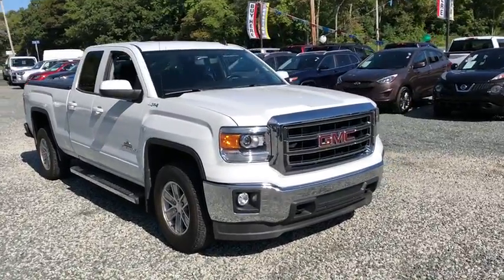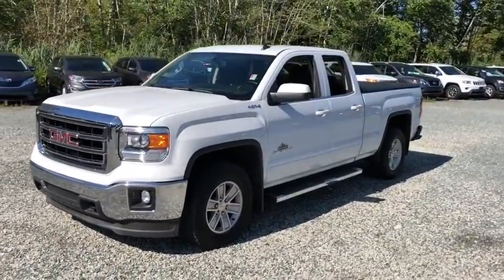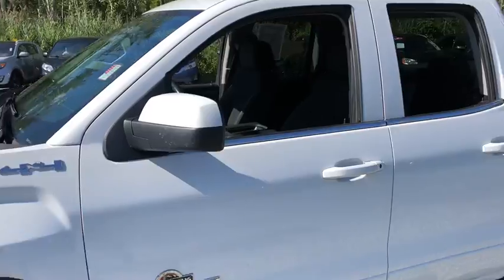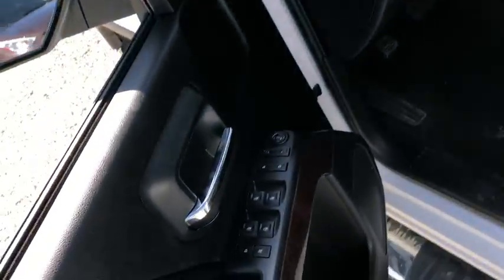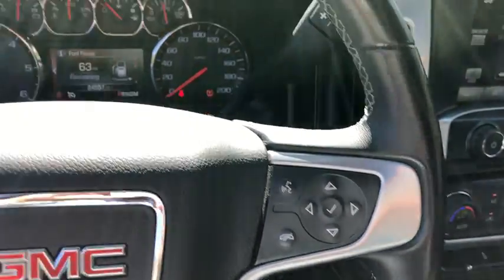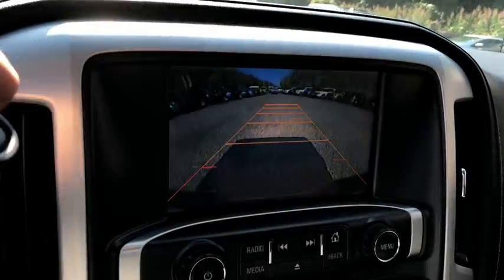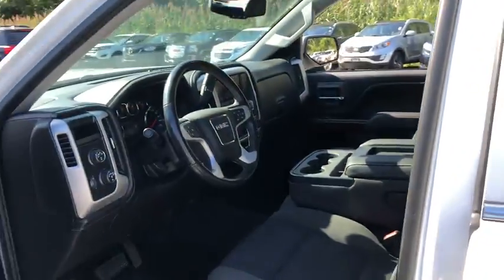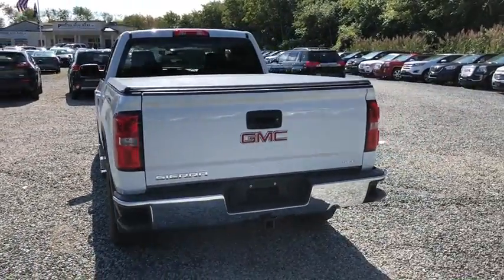2014 GMC Sierra 1500 Fall River, Dartmouth, New Bedford, Wareham, MA, Tiverton, RI 15421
White  2014 GMC Sierra 1500 available in Fall River, Massachusetts at Prestige Auto Mart 1. Servicing the Dartmouth, New Bedford, Wareham, MA, Tiverton, RI area.
2014 GMC Sierra 1500 SLE - Stock#: 15421 - VIN#: 1GTV2UEC5EZ371443

Gassss saverrrr!!! 22 MPG Hwy*** 4 Wheel Drive, never get stuck again* This 2014 GMC Sierra 1500 SLE has less than 25k miles* Includes a CARFAX buyback guarantee.. Optional equipment includes: Engine: 5.3L EcoTec3 V8 FlexFuel...
Engine: 5.3L EcoTec3 V8 FlexFuel, 4 Doors, 4-wheel ABS brakes, 4WD Type - Part and full-time, 5.3 liter V8 engine, Air conditioning, Audio controls on steering wheel, Automatic Transmission, Bed Length - 78.9 ', Bluetooth, Clock - In-radio display, Compass, Cruise control, Cylinder Deactivation, Daytime running lights, Dusk sensing headlights, Engine hour meter, External temperature display, Four-wheel drive, Fuel economy EPA highway (mpg): 22 and EPA city (mpg): 16, Head airbags - Curtain 1st and 2nd row, Intermittent window wipers, Limited slip differential - Mechanical, Overhead console - Mini with storage, Passenger Airbag, Pickup Bed Type - Regular, Power heated mirrors, Power windows with 4 one-touch, Privacy/tinted glass, Remote power door locks, Speed-proportional power steering, Split-bench rear seats, Stability control - Stability control with anti-roll, Tachometer, Traction control - ABS and driveline, Transmission hill holder, Trip computer, Video Monitor Location - Front